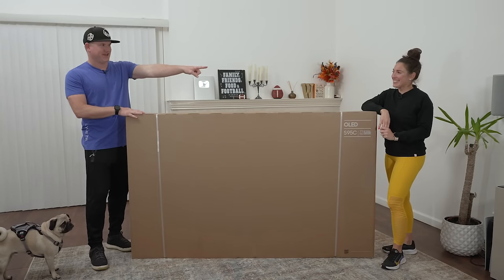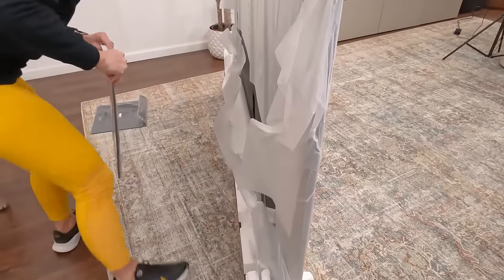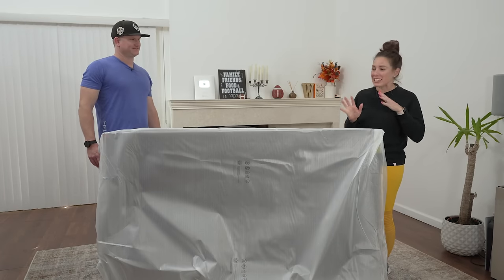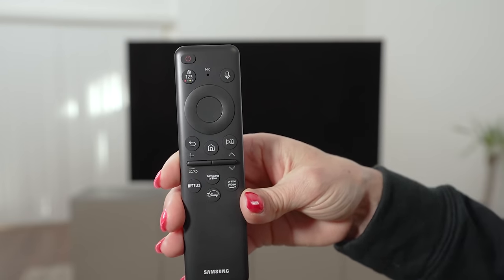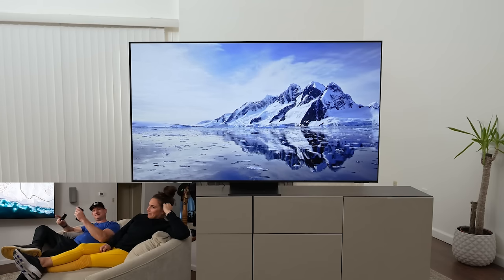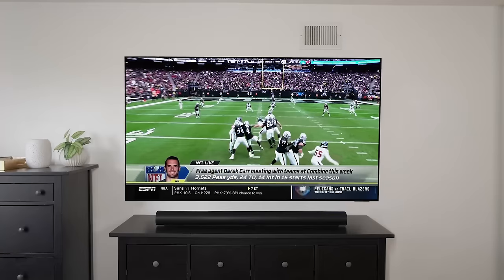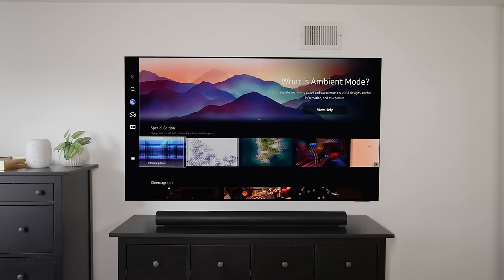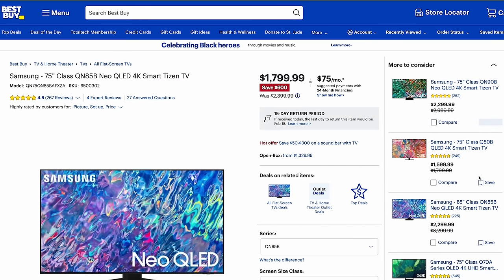New 77" Samsung S95C QD-OLED - Double the fun?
Exact Tuscany Theater Console

New 77" Samsung S95C QD-OLED is now available
Best Buy

Sony A95K QD-OLED - Amazon - Best Buy
LG G2 Gallery Series OLED TV - Amazon - Best Buy
Samsung S95B - Amazon - Best Buy
98" TCL XL Collection 98R754 QLED TV - Amazon - Best Buy

TCL R646 - Amazon - Best Buy
Hisense U7H - Amazon - Best Buy

Sony TV Deals 🔥🔥🔥
Sony X90K LED TV - Amazon - Best Buy
Sony A80K OLED TV - 2022 - Amazon - Best Buy
Sony A90J Master Series OLED - Amazon - Best Buy

Samsung TV Deals 🔥🔥🔥

Samsung QN90B QLED - Amazon - Best Buy
Samsung S95B QD-OLED - Amazon - Best Buy
Samsung The Frame 2022 - Amazon - Best Buy

LG C2 - Amazon - Best Buy
LG C1 - Amazon - Best Buy
LG G1 - Amazon - Best Buy

Sound Bars 💪💪💪
Sonos Beam Gen 2 -Amazon - Best Buy
Sonos ARC - Amazon Best Buy
Sony HT-A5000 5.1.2 Sound Bar - Amazon - Best Buy - Crutchfield
Sony HT-A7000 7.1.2 Sound Bar - Amazon - Best Buy - Crutchfield

0:00 Samsung S95C unboxing
3:08 Three Part Stand
6:13 Putting S95C on display
7:26 One Connect Box/Back of TV
8:15 Peeling Plastic "Jen's Favorite"
8:55 Bent Panel & Plugging One Connect
9:56 Samsung Solar Cell Remote
11:33 Quick Setup before the Install
12:34 The TV Swap Out
13:29 Installation Explanation
16:19 Cable and sports vs 65" A90J
17:32 HDR Movies vs 65" A90J
18:52 New Tizen OS
19:52 Game Hub/Cloud Gaming Demo
21:50 Mutli View to wrap